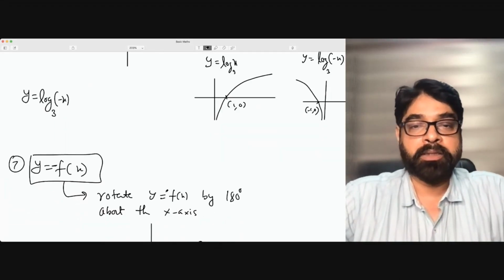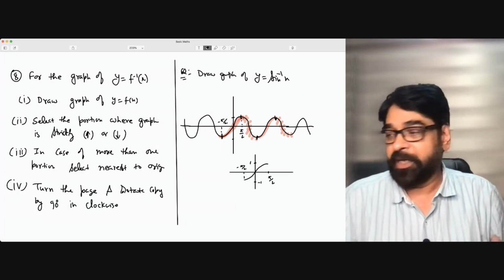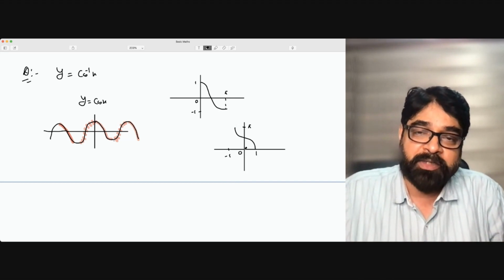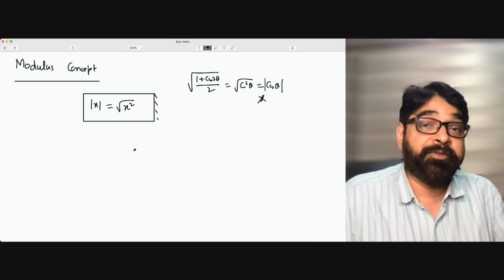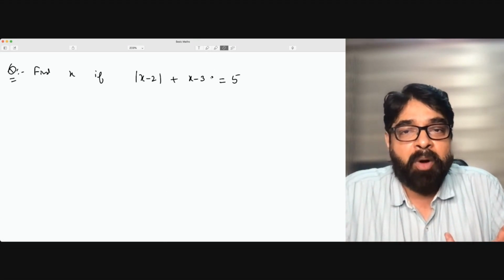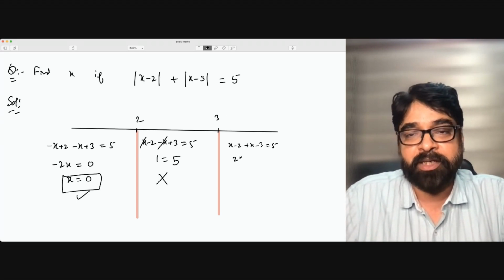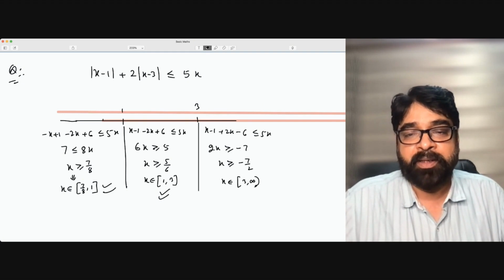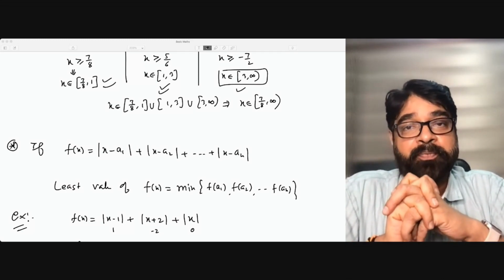JEE Main 2024 Session 2 Crash Course | Basic Maths Lecture 2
Understanding the method of plotting inverse function graph.
Modulus function
Modulus Inequality

jee 2024 main session 2 crash course
jee main session 2 maths revision
jee main maths fast revision